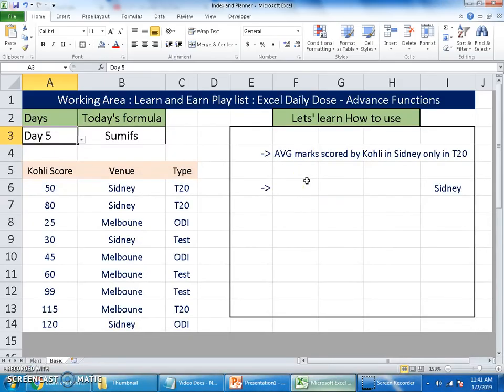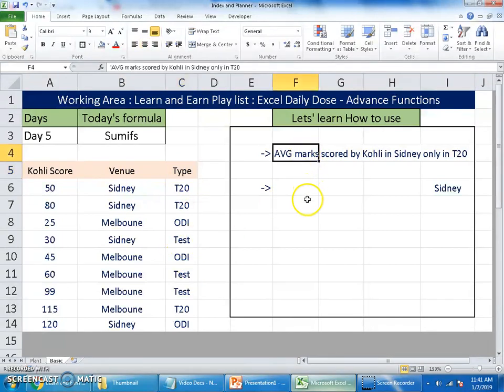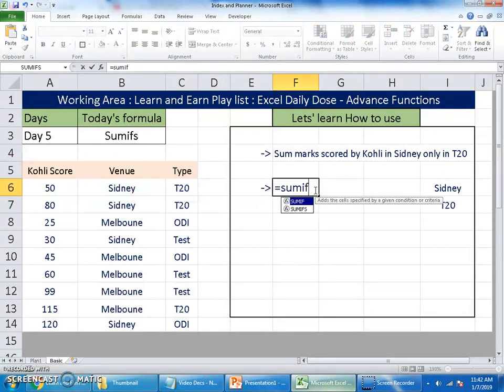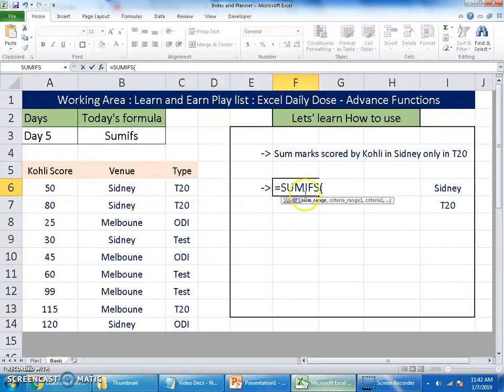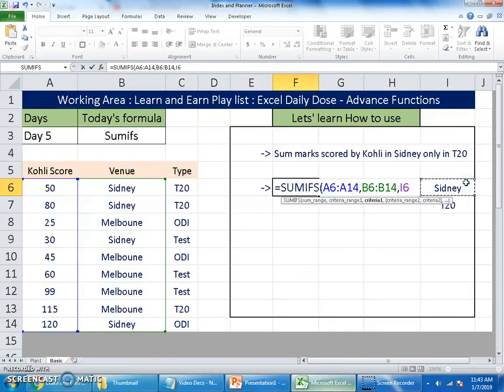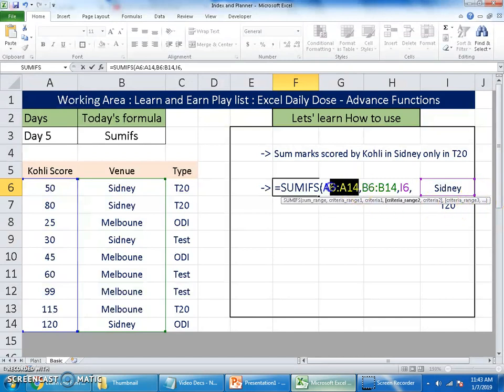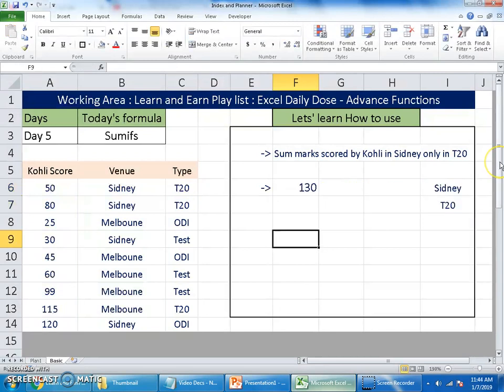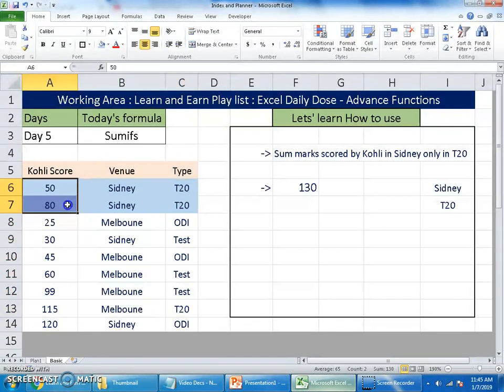Excel Daily Dose Day 5 SumIFS| Advance Functions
Hello Friends,

Excel VBA 2016 | Beginners to advanced 30 days tutorial